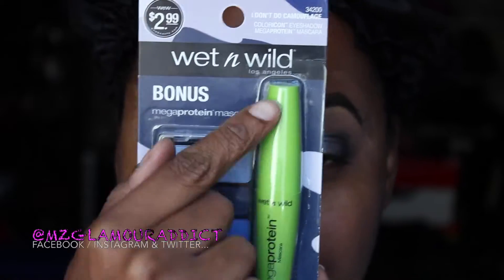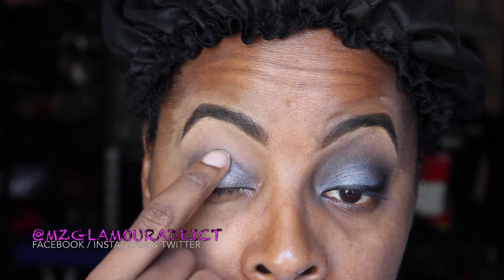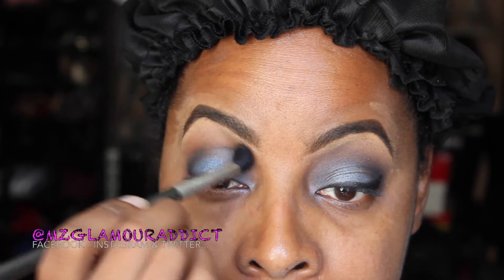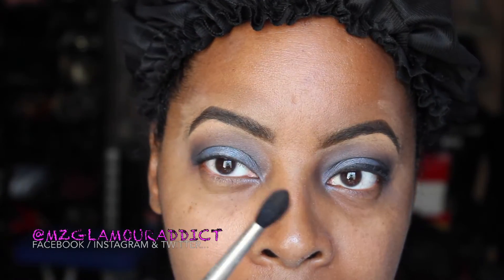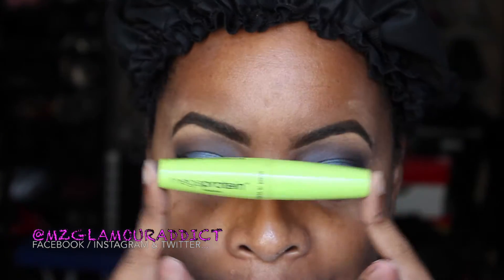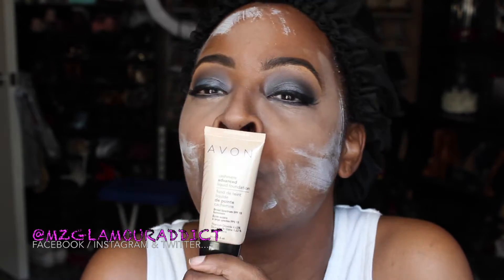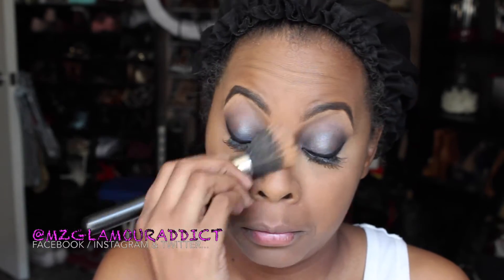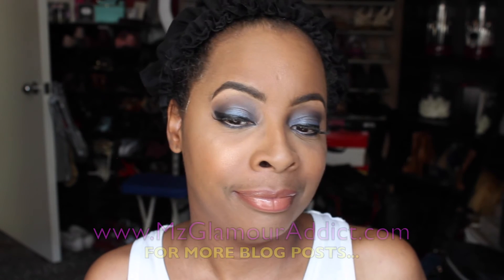WET-n-WILD "I Don't Do Camouflage" Palette | SHOPPING my STASH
website for more Beauty Tips & FAB Beauty on a Budget Finds.

Products Used Shown:

Eyes – Wet-n-Wild Trio Palette “I Don’t Do Camouflage"

Eyes – E.L.F “Sheer” Primer

Eyes – E.L.F Duo Cream Eye Shadow (used as a base)

Eyes – E.L.F “Black” Cream Liner

Eyes – Rimmel Scandal Eyes “NUDE” Kohl Eyeliner

Eyes – Red Cherry Wispy Lashes #543

Face - "Fergie" Wet-n-Wild Face Highlighter (on cheeks) Hollywood Boulevard

Face - Ben Nye Banana Luxury Powder (used under eye)

Lips – L.A Colors Lip Affair Lipstick "Natural"

Lips - NYC Liquid Lip Shine "#582 Nude York City"

Hey GlamDollz!

I always say knowledge is never mine to keep, and I am always willing to share what I know with you. ANNNND, what I know is.. When it comes to Makeup, Hair or Fashion I am all about being a beauty on a budget and not breaking my bank just to achieve a fab look. Which is why I uploaded this video to share some FAB Beauty on a Budget finds with y’all.

Thank you for taking time to watch the video, it is appreciated!

I have not been compensated for my posting my video nor was I given any product free in exchange for showing how i used it. I purchased the items mentioned & shown with my own money.

Thumb Nail Photo Cred:
SELF

Use code: BOOGB for $5.00 credit toward your first purchase!!

To send me GlamDoll Mail, Address As:

C.R in care of : MzGlamourAddict

WAIT!!!